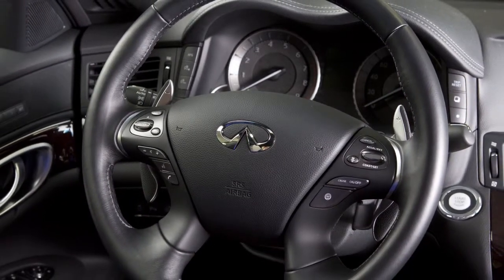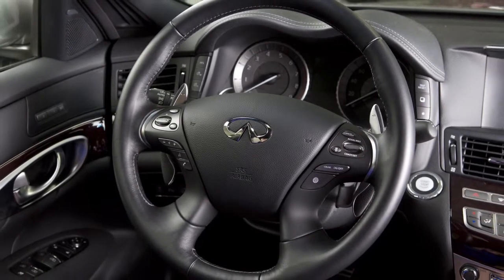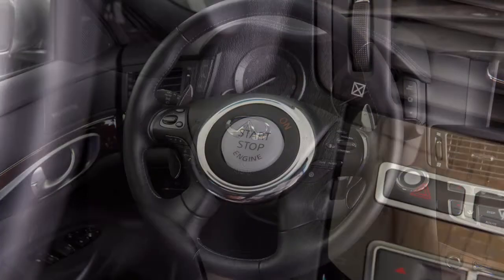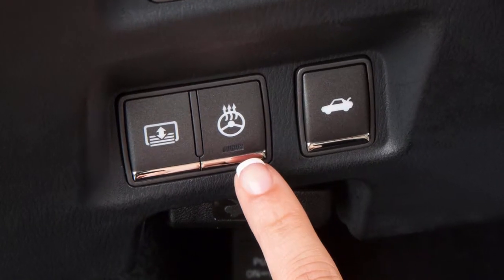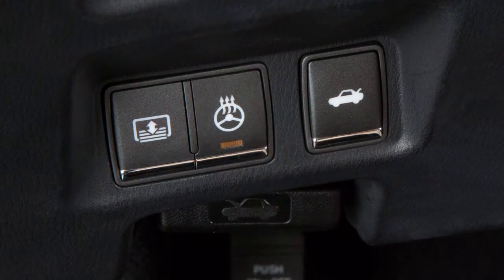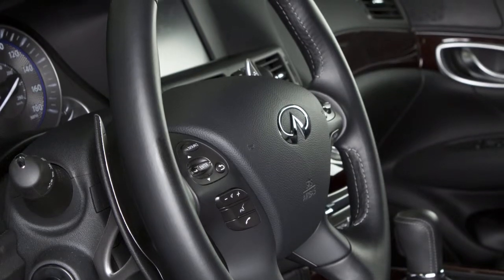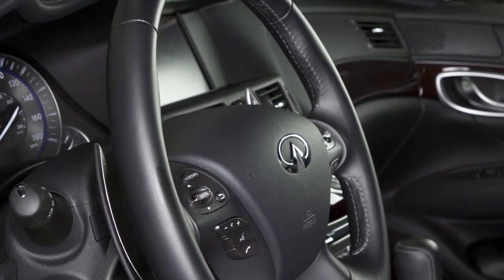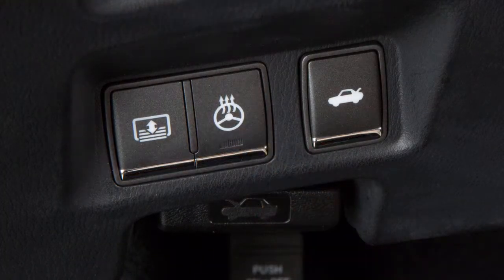2015 Infiniti Q70 - Heated Steering Wheel (if so equipped)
"The heated steering wheel system is designed to operate only when the surface temperature of the steering wheel is below approximately 68 degrees.

To warm the steering wheel, the ignition must be in the ON position. Push the heated steering wheel switch located on the lower instrument panel, to the left of the steering wheel. The indicator light will illuminate.

If the surface temperature of the steering wheel is below 68 degrees, the system will heat the steering wheel and will turn OFF and ON to maintain a temperature above 68 degrees.

Push the switch again to manually turn OFF the heated steering wheel. The indicator light will go off.

If the surface temperature of the steering wheel is above 68 degrees when the switch is turned on, the system will not heat the steering wheel. This is not a malfunction.